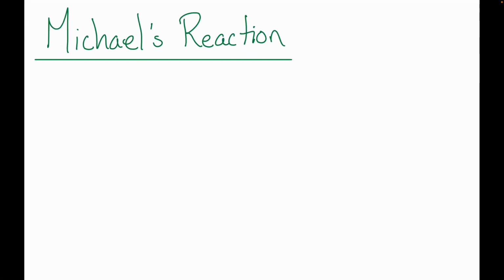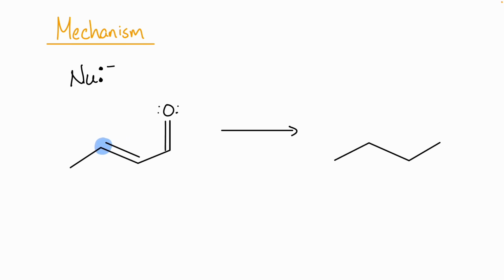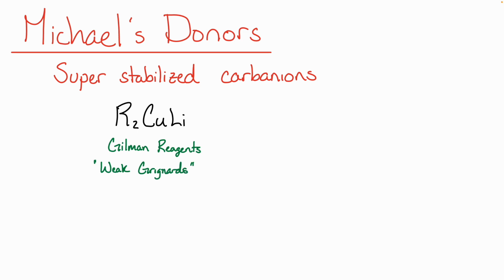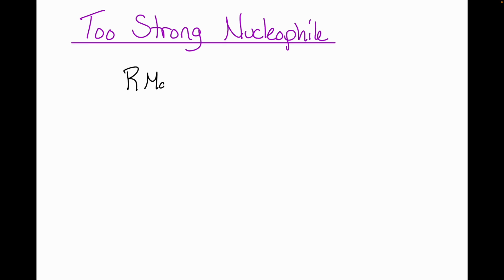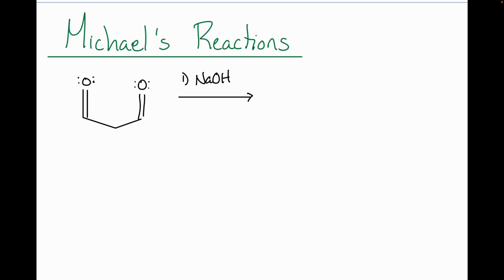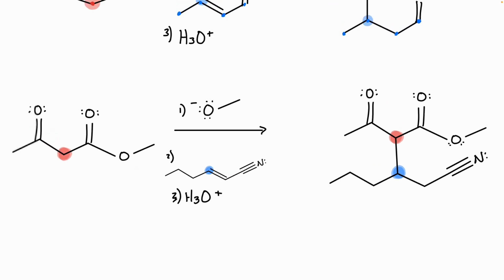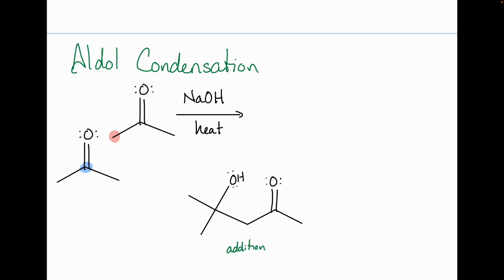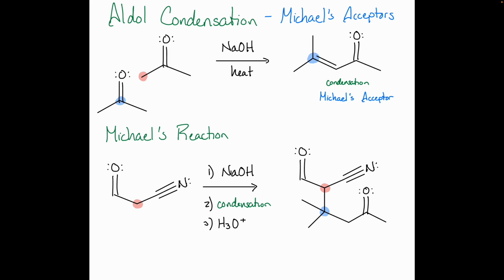Chem128BFA24 Chapter 23 Lecture 4 Michaels Reactions